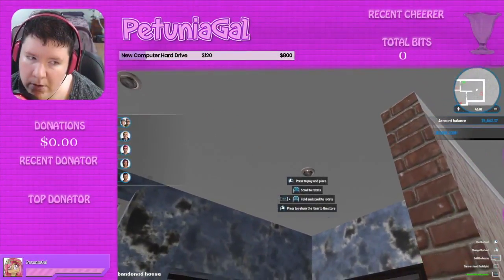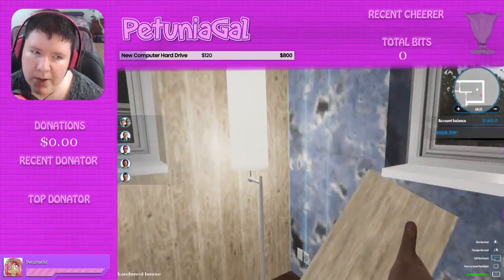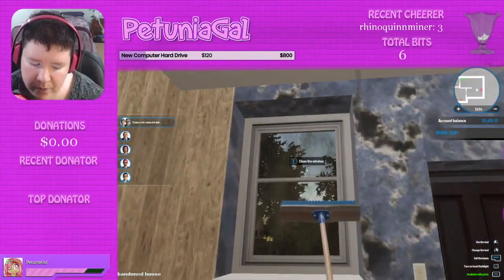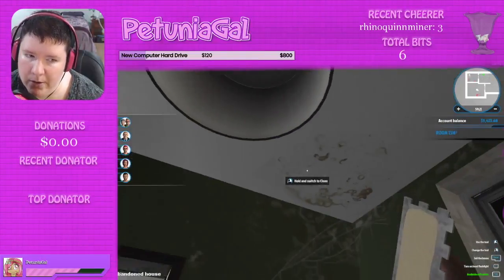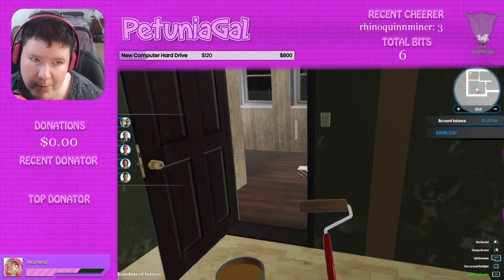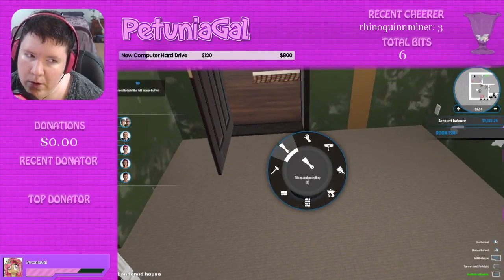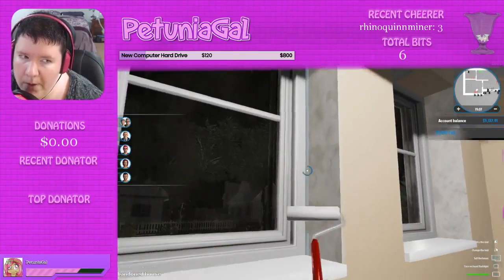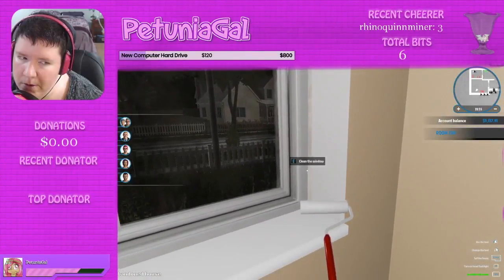House Flipper Livestream - Pt2 | 5/12 | "It's Coming Together"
Finishing the walls in the living/dining room, then working on the office/bedroom.